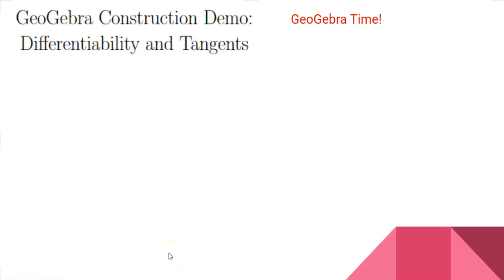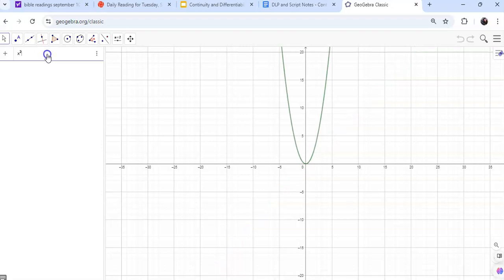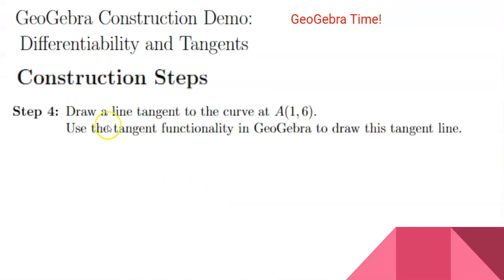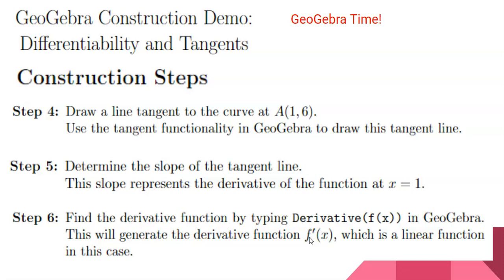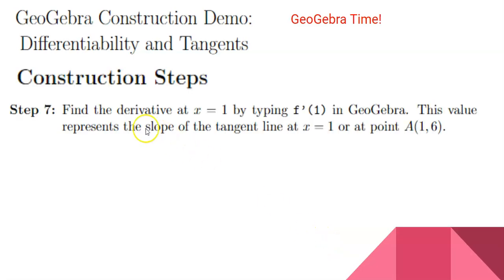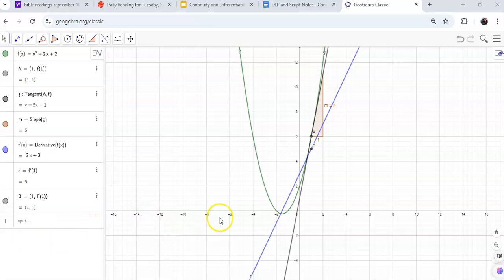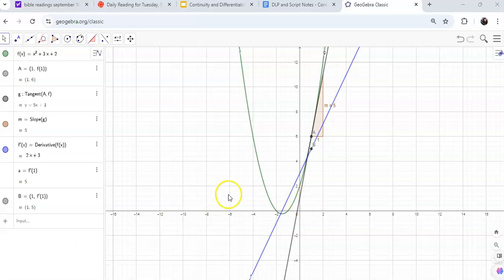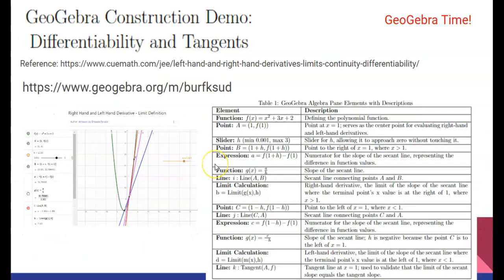Illustrating and Exploring the Derivative Function using GeoGebra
Dedicating this to my family and friends, as a symbol of
Christ's marriage to the Church.